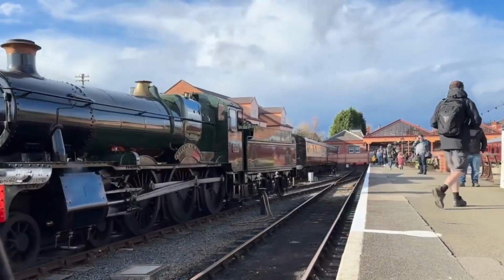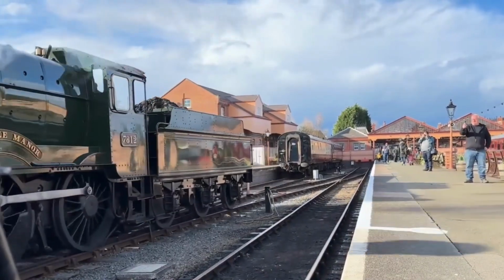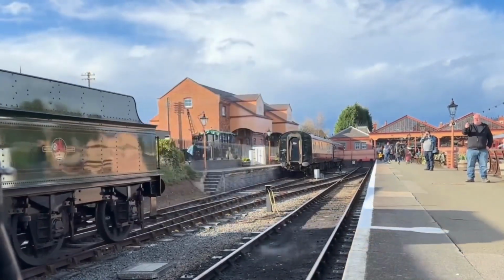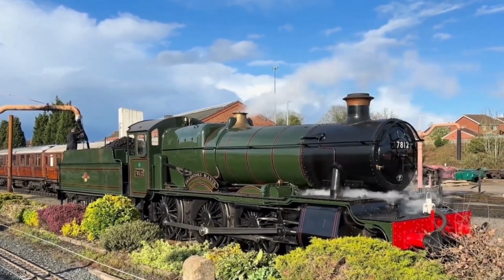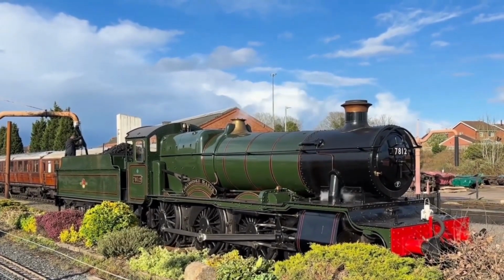GWR 7800 Manor Class: Was This the Ultimate Branch Line Steam Locomotive?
Step back in time to the golden age of British steam as we uncover the full story of the GWR 7800 Manor Class — the light yet powerful 4-6-0 steam locomotives that became legends of the rural rails.

Originally introduced in 1938 by the Great Western Railway, the Manor Class was designed by Charles Collett as a lighter alternative to the Hall and Grange Classes. These engines were purpose-built for branch lines and rural routes that couldn’t support heavier locomotives, giving them a unique place in the history of British rail.

But their journey wasn’t smooth. Early performance issues made some question their value — yet post-war upgrades transformed them into efficient, beloved mixed-traffic workhorses. From the steep banks of Devon to the coastal curves of the Cambrian Railways, these engines became vital to communities and commerce alike.

Only 30 Manors were ever built, and yet an incredible 9 were saved from the scrapyard, including several rescued from Barry and one — 7808 Cookham Manor — purchased directly for preservation. These engines have steamed again on heritage lines across the UK, keeping the spirit of steam alive for future generations.

In this video, we’ll explore:

Why the Manor Class was created

What made them different from other GWR locomotives

Their service life across Wales, the West Country, and the Midlands

How they were improved after nationalisation

Their near extinction — and remarkable survival

Where you can still see or ride behind one today

This is more than a story about trains. It’s about resilience, adaptation, and the quiet pride of the unsung heroes of the steam era.

If you love steam locomotives, railway heritage, or British transport history — this is one journey you won’t want to miss.

Leave a comment to tell us your favourite Manor Class locomotive or share your memories of seeing one in action!